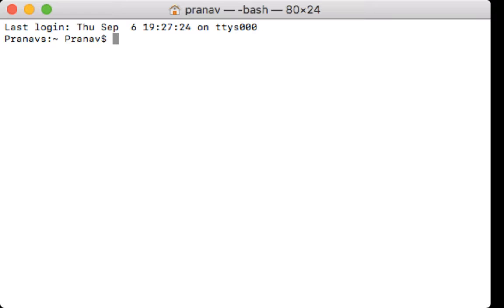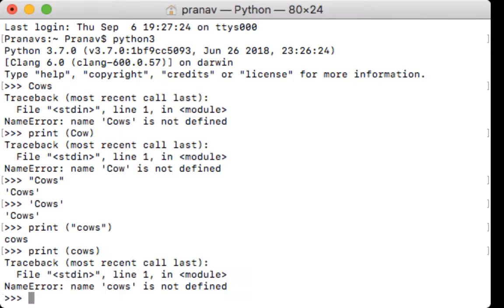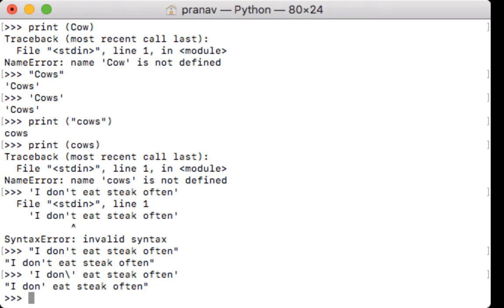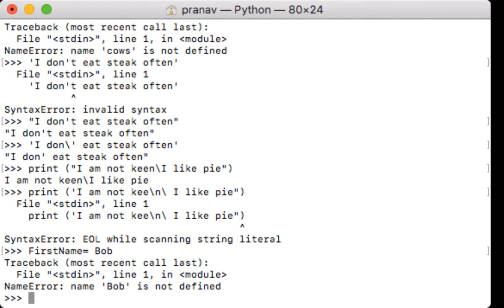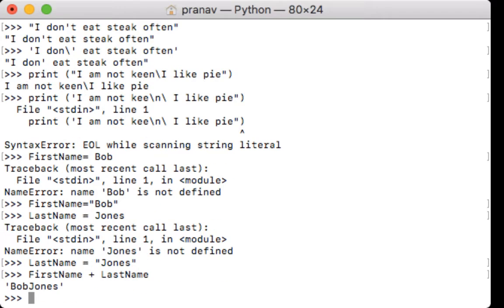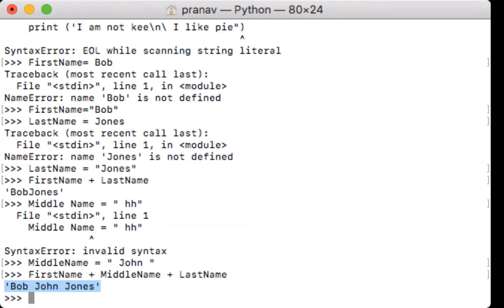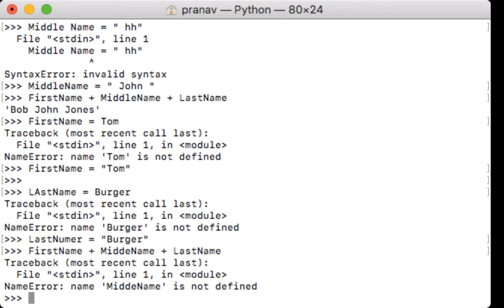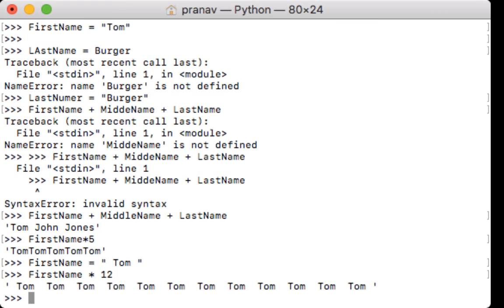Python Programming Tutorial - 4 - Strings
In this video, I explain how to use Strings!